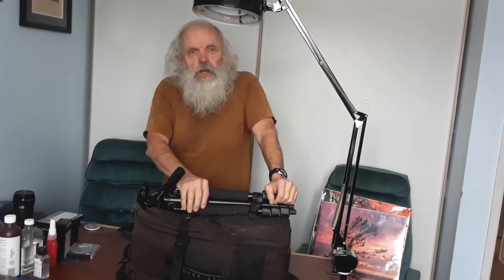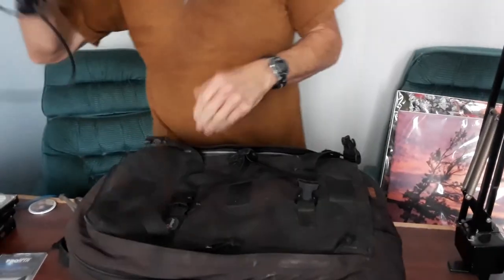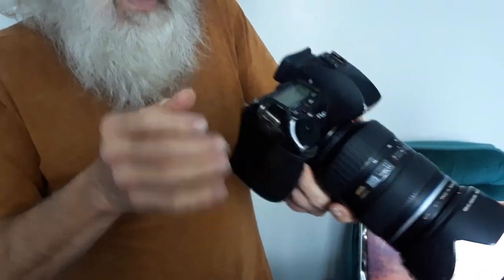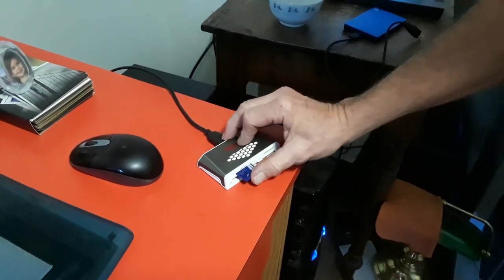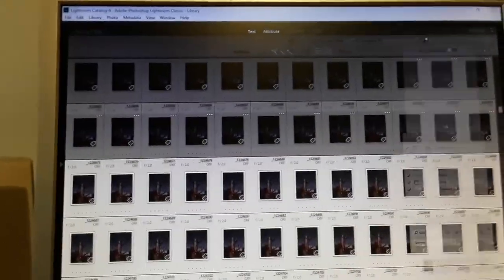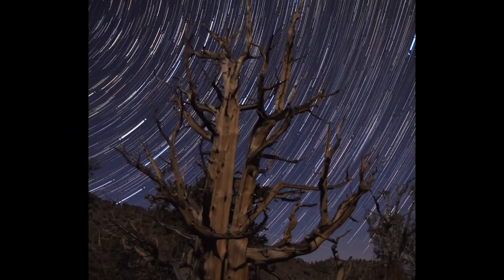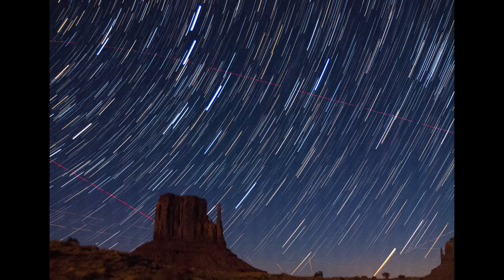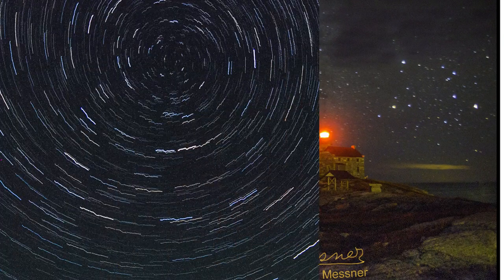How I Photograph Star Trails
I show you my technique of Photographing Star Trails with my Olympus E-5 four thirds camera.  Start to finish setting the camera, making exposures and final editing on the computer.